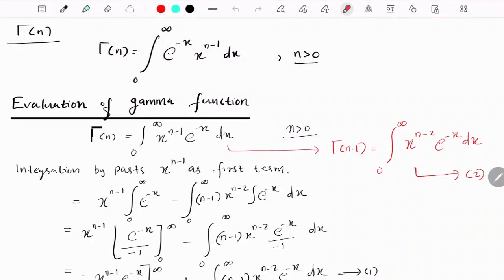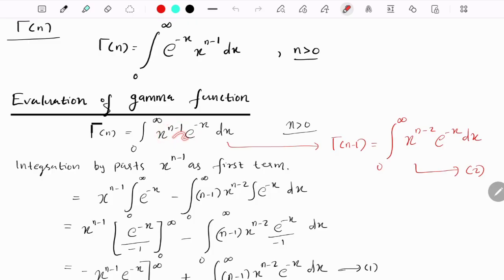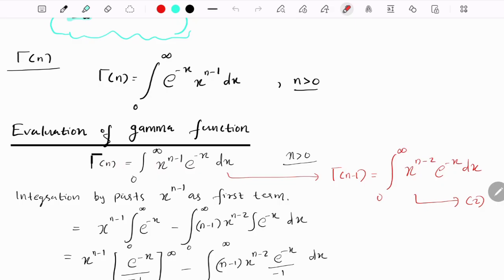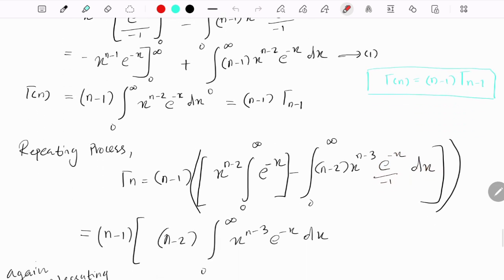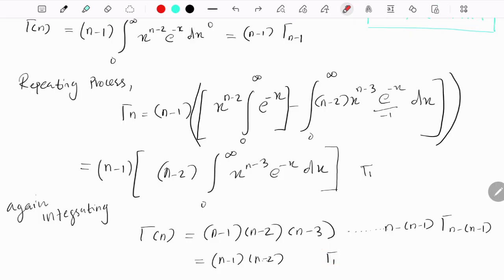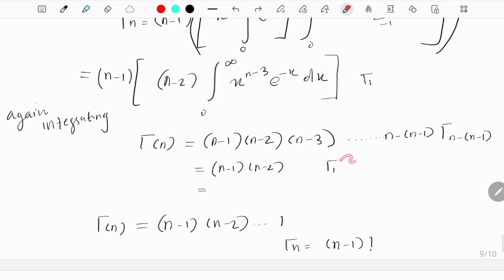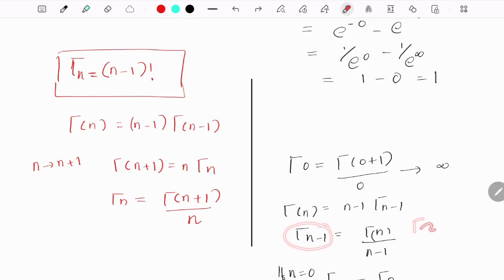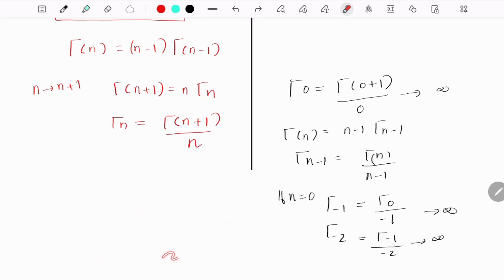How to Derive the Gamma Function | Step-by-Step Calculus Tutorial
In this video, we break down the elegant calculus behind the Gamma Function,  which extends the concept of factorials to real and complex numbers. We will walk through the exact mathematical proofs and derivations step-by-step so you can easily master this advanced calculus topic.